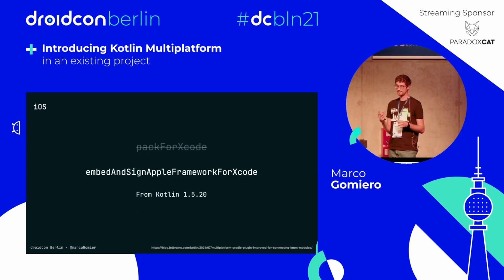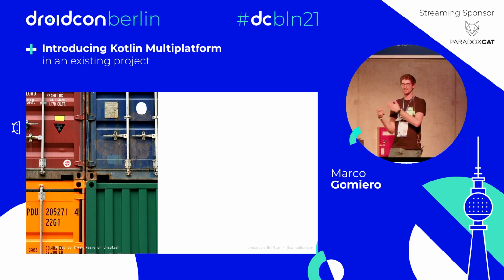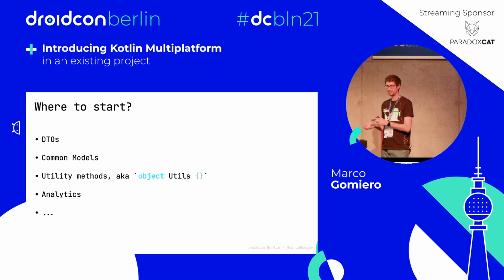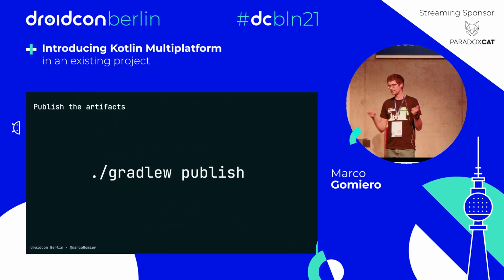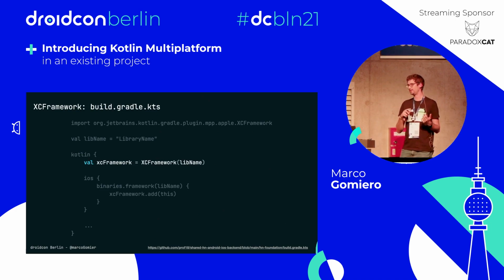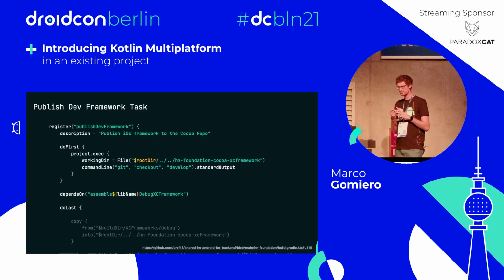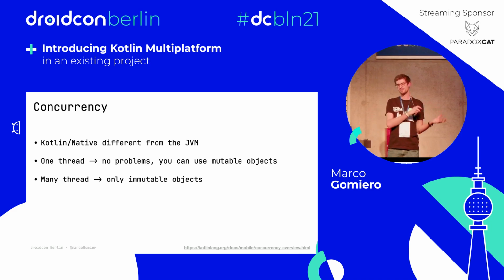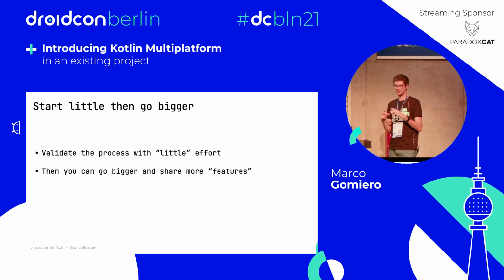Introducing Kotlin Multiplatform in an existing project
By Marco Gomiero

After discovering a new interesting technology or framework, you will probably start asking yourself how to integrate it into an existing project. That’s because, the possibility to start with a blank canvas is rare (not impossible, but rare).

This is also the case for Kotlin Multiplatform, and even though it is still in alpha, you can already start to use it in production applications.

In this talk, we will understand which part of the code can be a starting point for sharing, how to consume the shared code and how to structure an existing project to have an as smooth as possible integration.